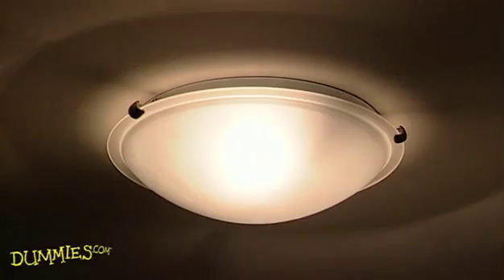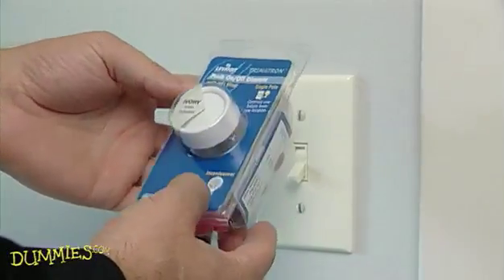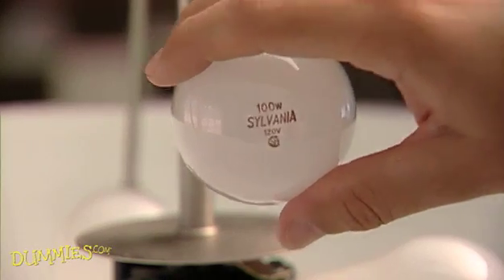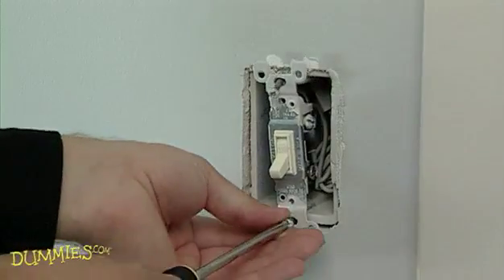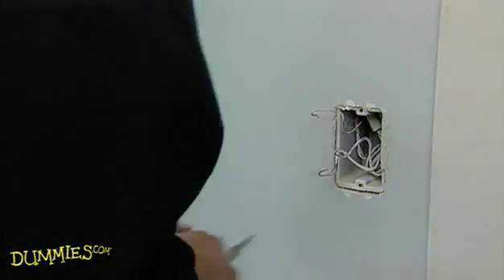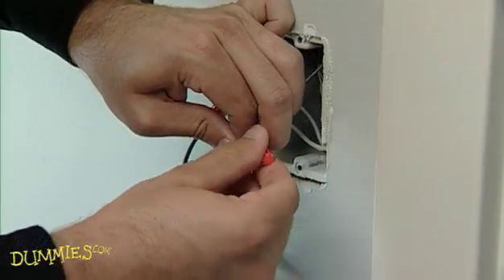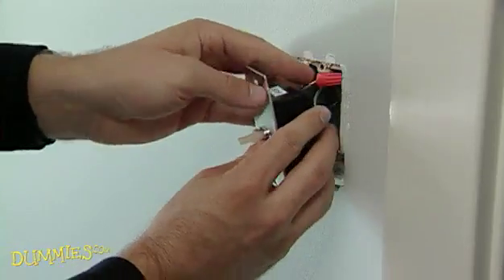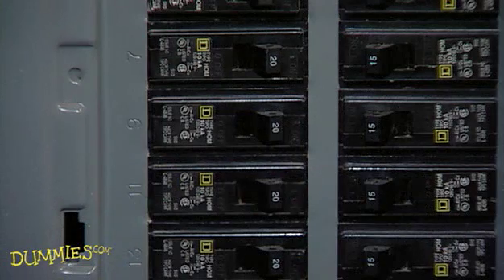How to Replace a Standard Switch with a Dimmer Switch For Dummies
Installing a dimmer switch in a standard outlet is a DIY home-improvement project. Safely wire a dimmer switch with help from this video tutorial, which also takes some of the mystery out of electrical wiring.